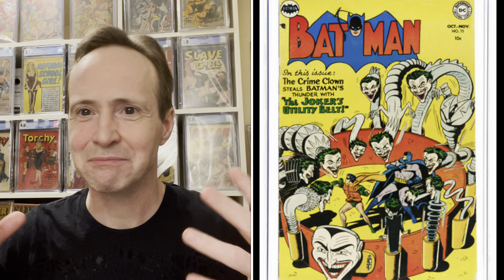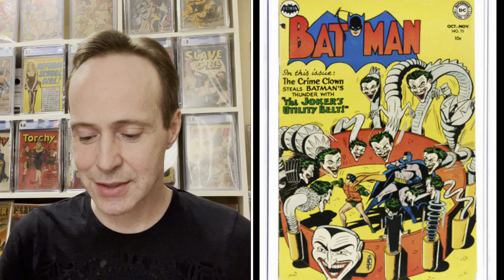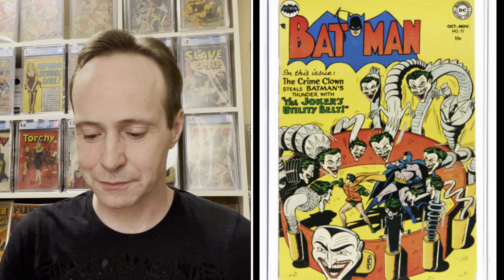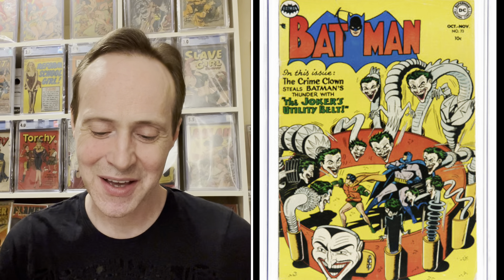Best Time To Get Golden Age for Cheap? | Hottest Golden Age Comics of the Week | Aug21-27th, 2023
Hot list of golden age comics for the week Aug. 21-27th, 2023